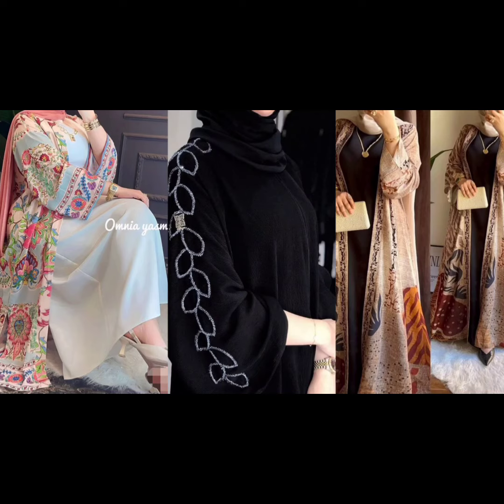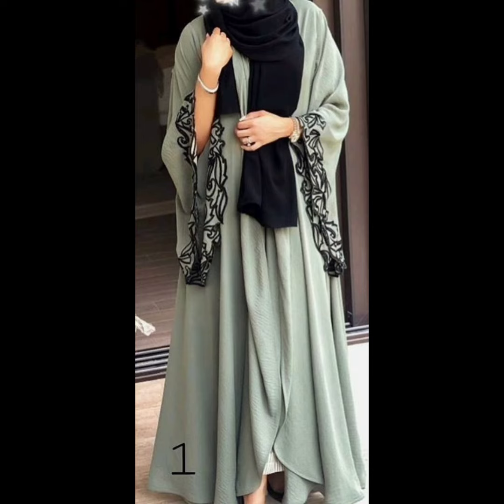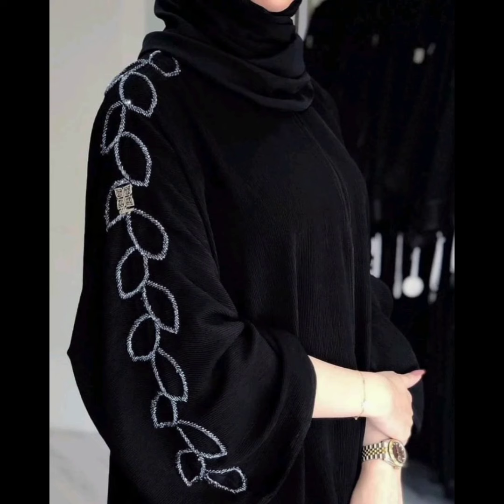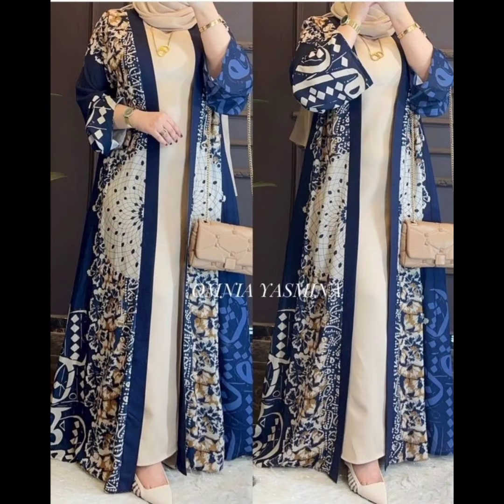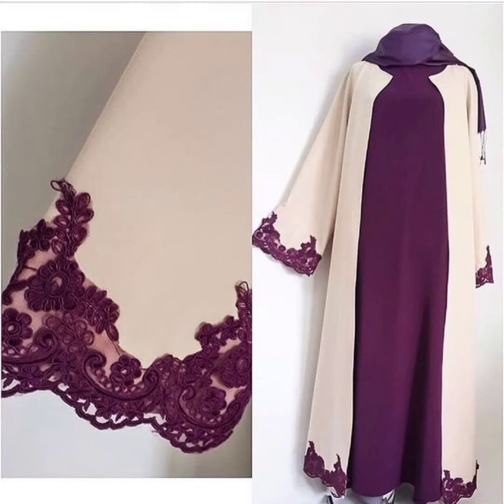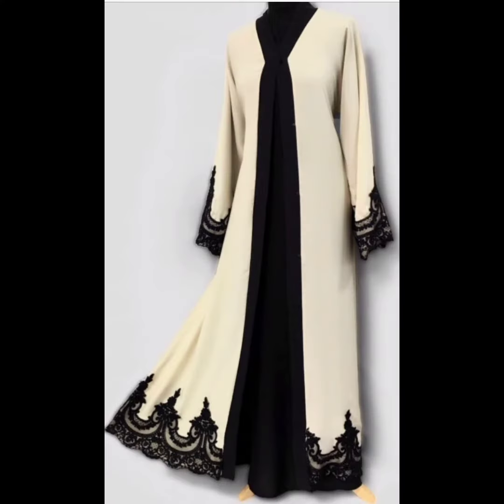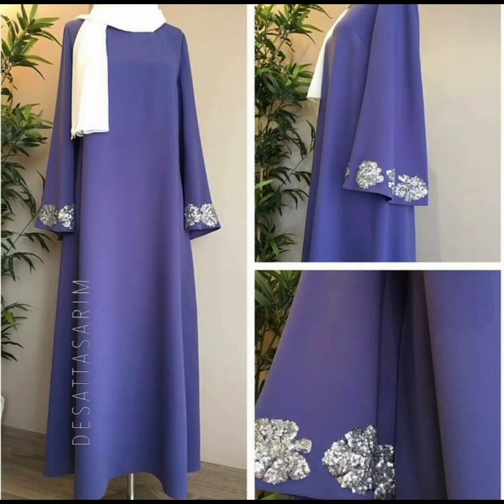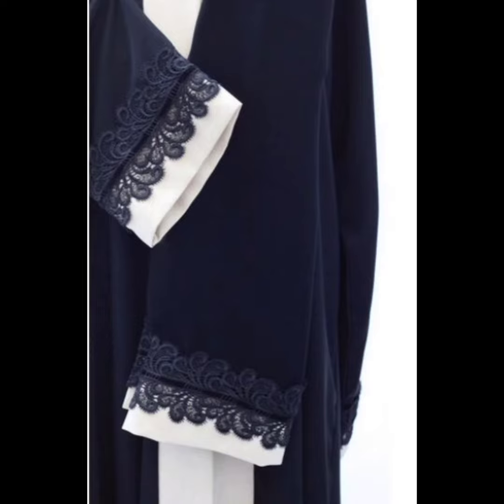New Ramadan Abaya Upper Inner Abaya style /Closed Abaya ✨#2024